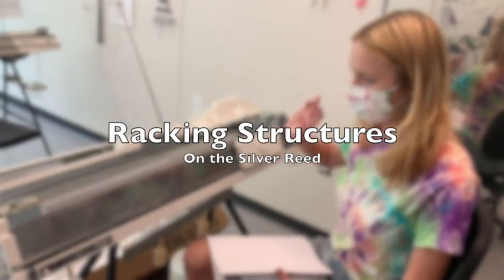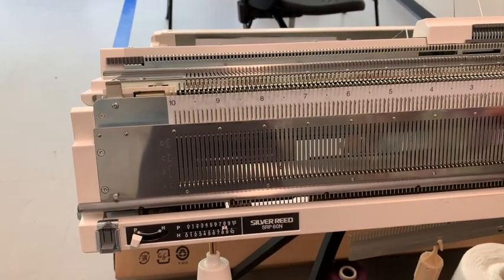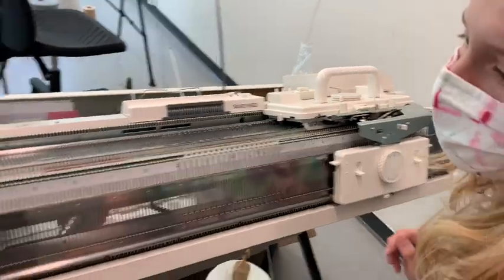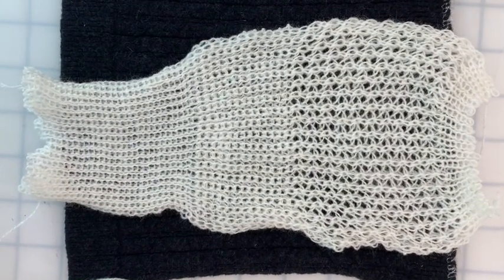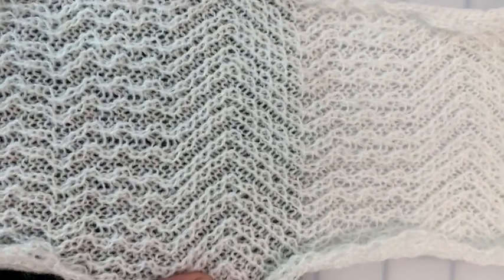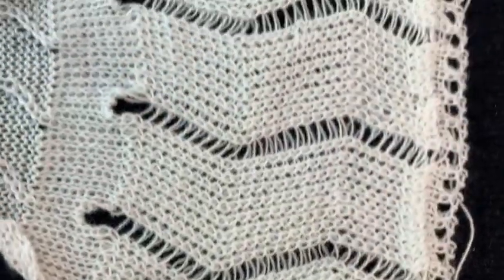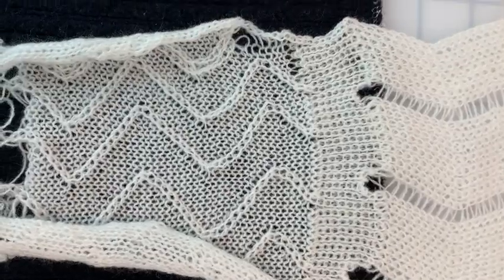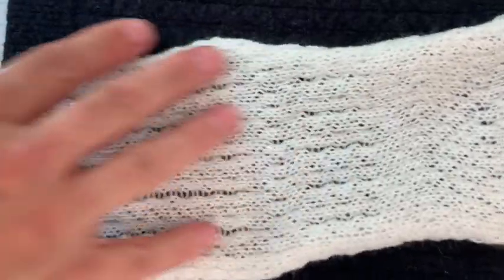Racking Structures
This video is about Racking Structures on the Silver Reed